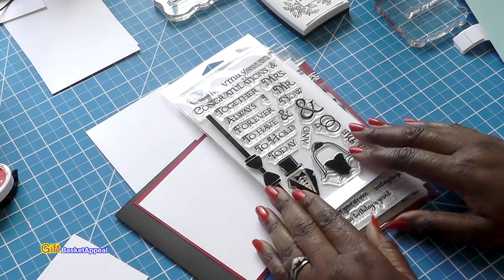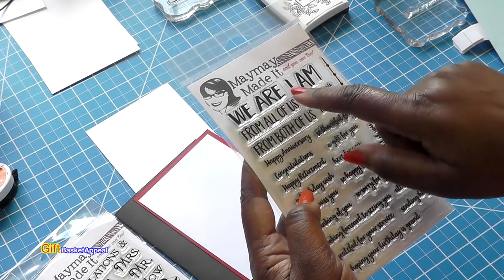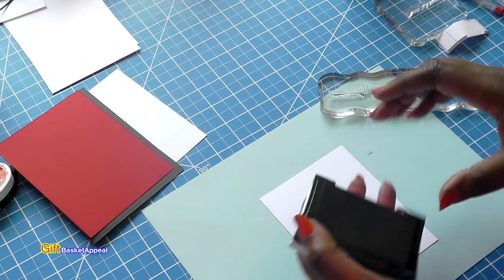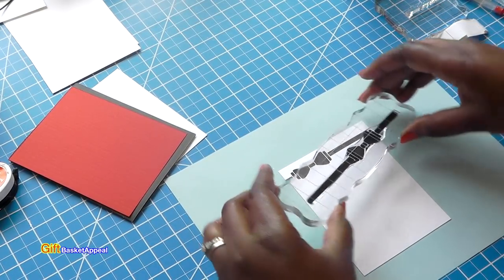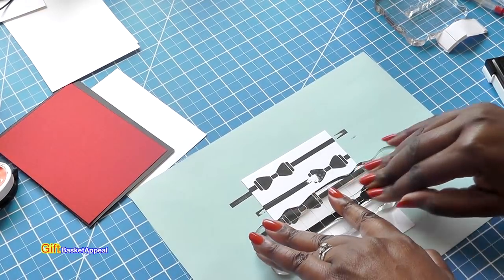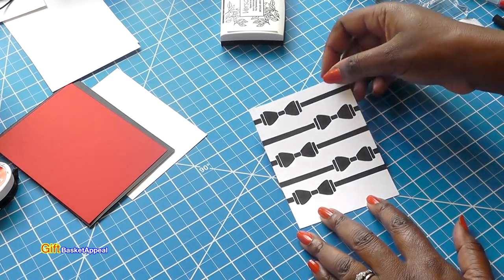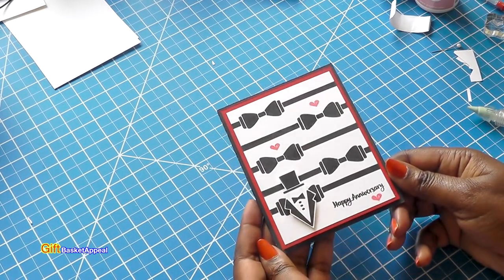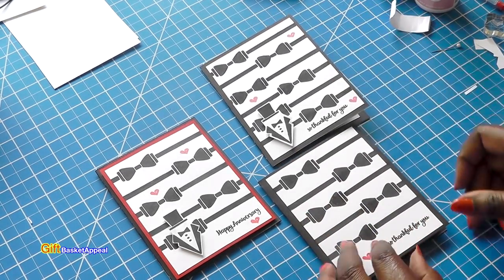DESIGN TEAM PROJECT | MASCULINE ANNIVERSARY CARD | MAYMAY MADE IT STAMPS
These Masculine Anniversary Cards are perfect for a husband, but can easily be used as birthday and congratulations cards. I used 3 different stamp sets to create these beautiful cards (see list below). It can be challenging to find ideas for masculine cards, so I hope this gives you a little inspiration. Happy Crafting!

***Supplies Used***
Black Cardstock - 4.25" x 5.5" (folded)
Red Cardstock - 4" x 5.25"
White Cardstock (2)- 3.75" x 5"
Mounting Tape

SEND MAIL TO:
GiftBasketAppeal